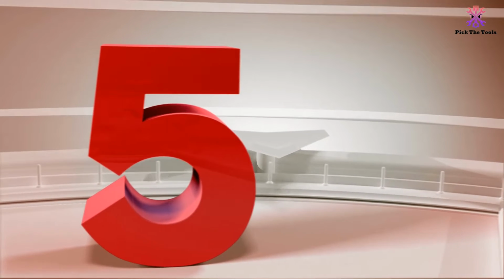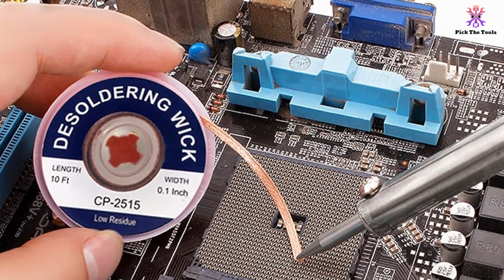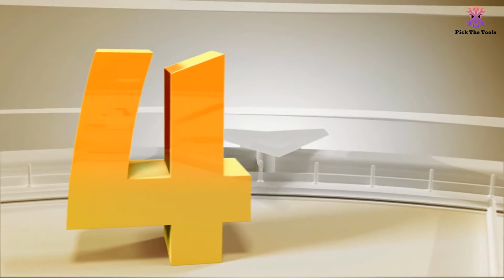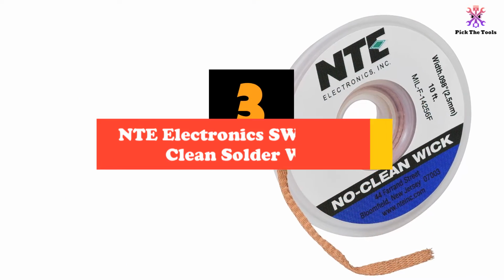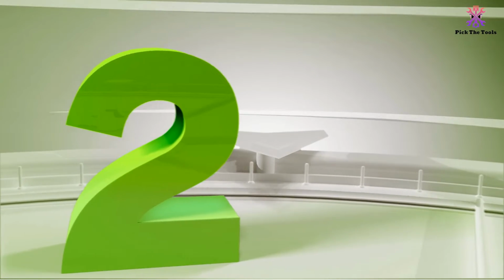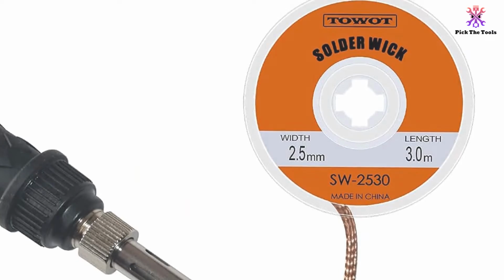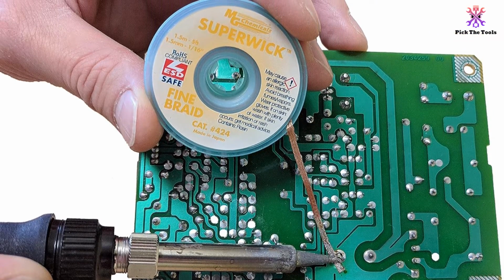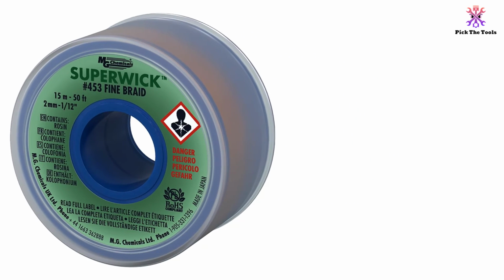🔹Best Desoldering Wicks of 2023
► Links to the Best Desoldering Wicks we listed in this video:

Check Price on aliexpress

🔹5.Lesnow solder wick braid with flux
[Link]

🔹4.Herain No-Clean Solder Wick
[Link]

🔹3.NTE Electronics SW02-10 No-Clean Solder Wick
[Link]

🔹2.TOWOT Solder Wick Braid
[Link]

🔹1.MG Chemicals Desoldering Braid #3 Fine Braid Super Wick
[Link]